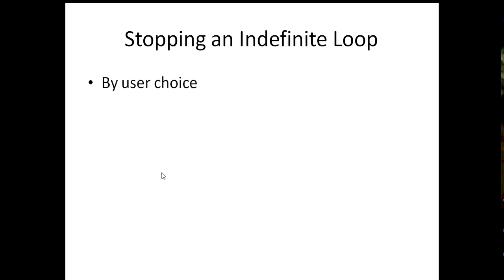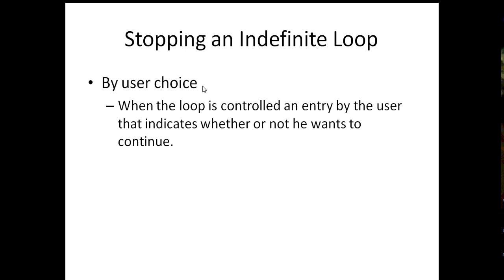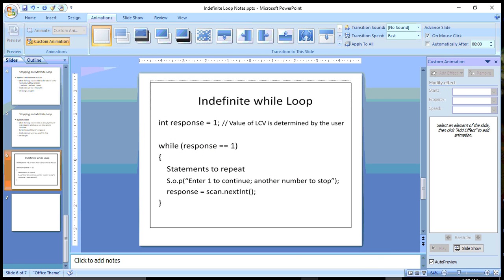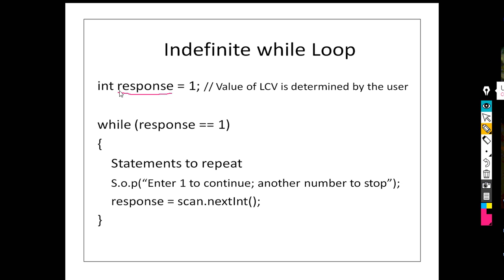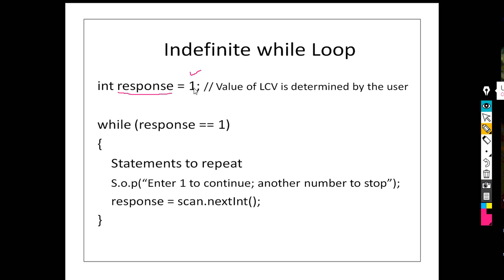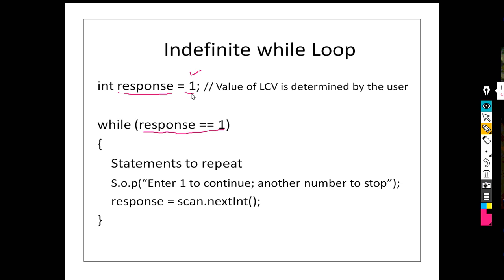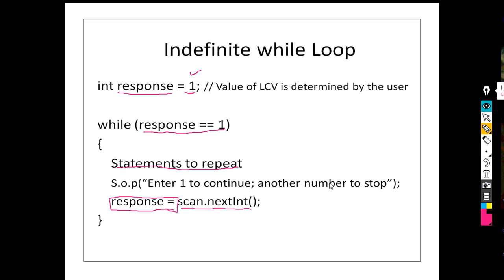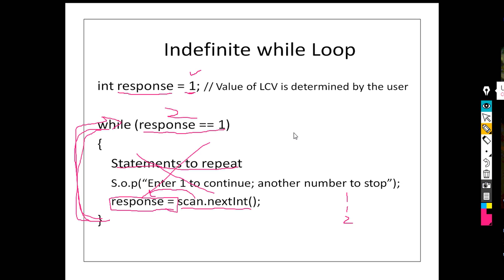Indefinite Loops and User Choice